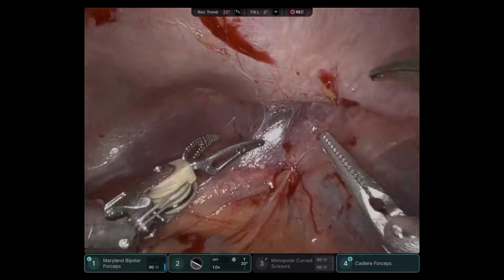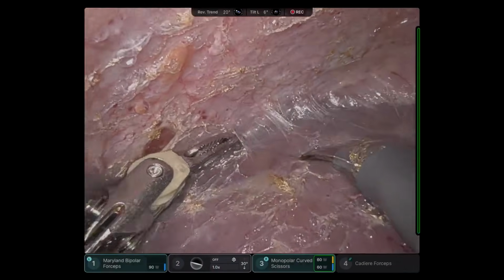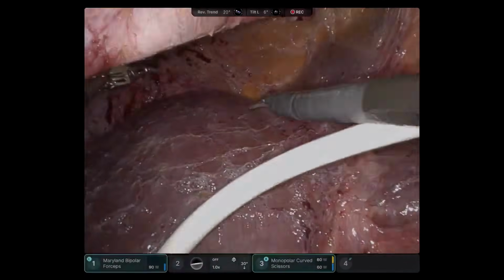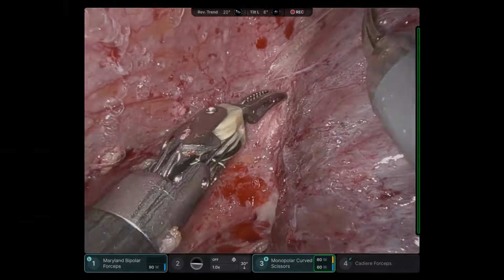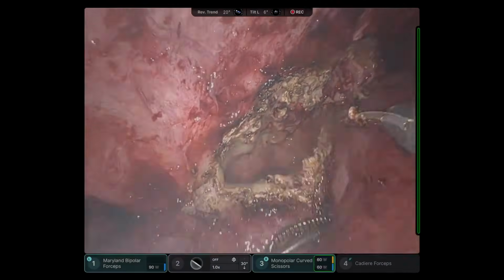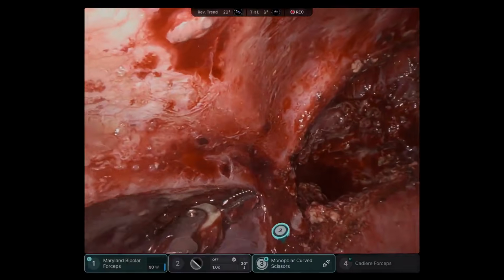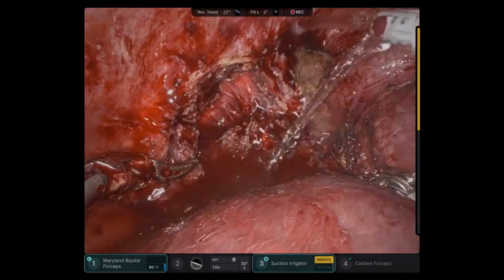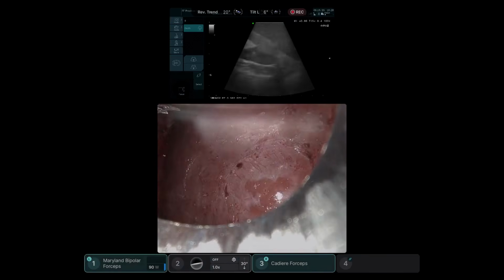Robotic drainage of chronic liver abscess